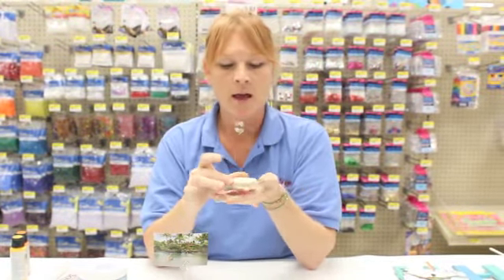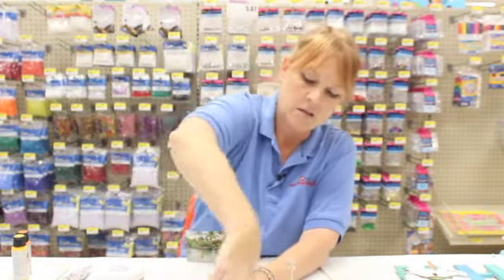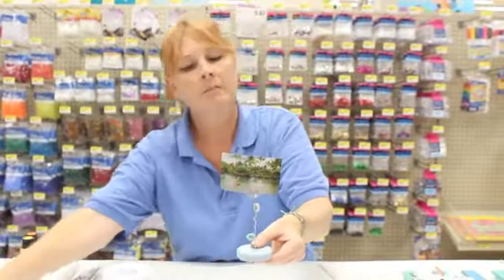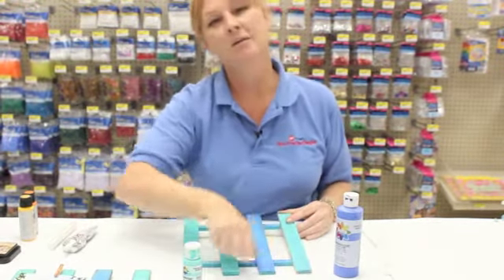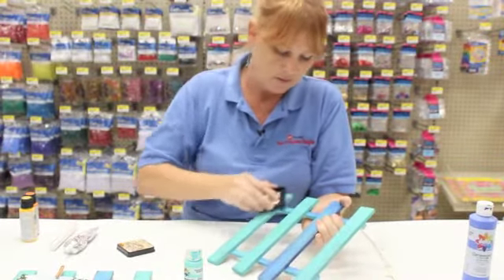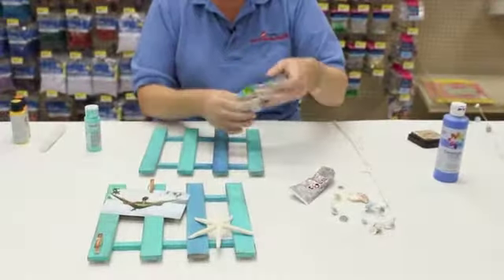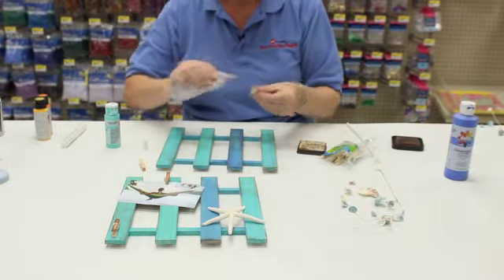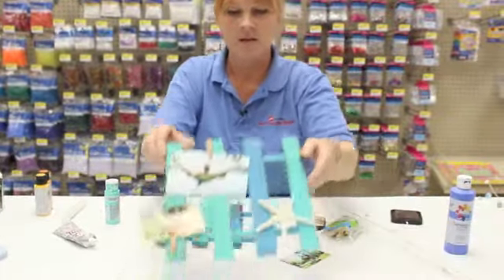Crankin' Out Crafts-ep464 Photo Holders